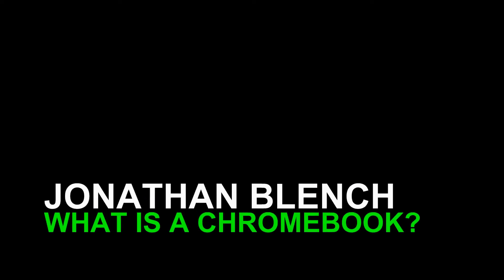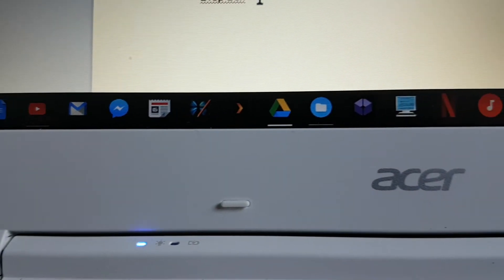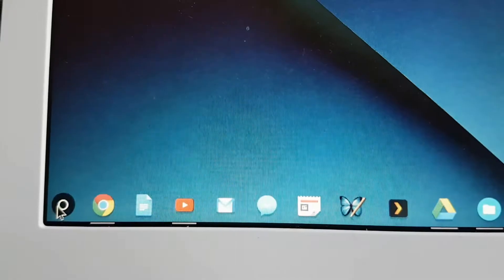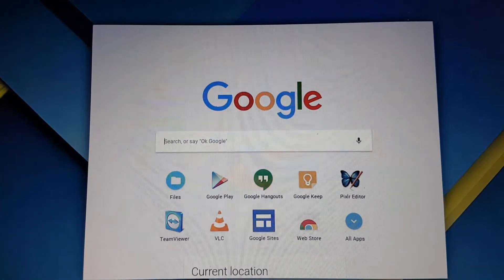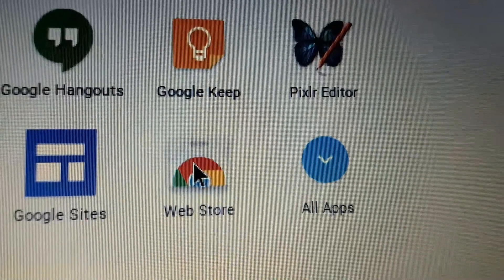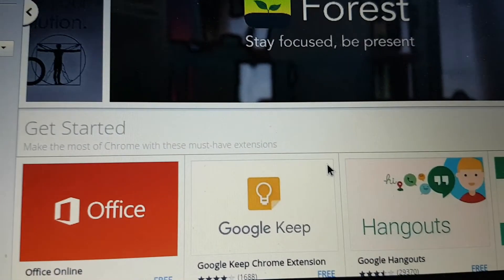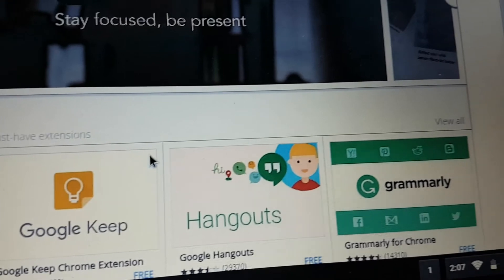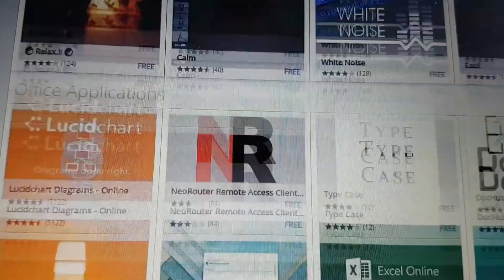What Is A Google Chromebook?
Not sure what a Chromebook is or what ChromeOS is? This video is a quick overview of what a Chromebook and what ChromeOS is.

If you enjoy this video please feel free to support me